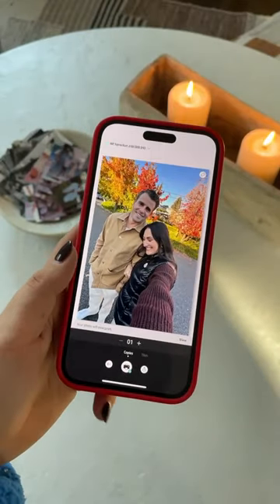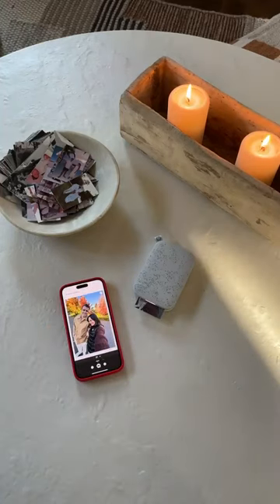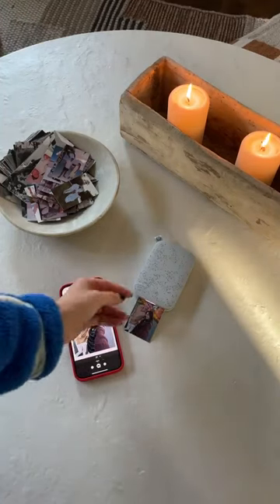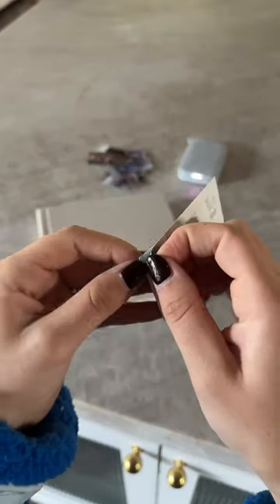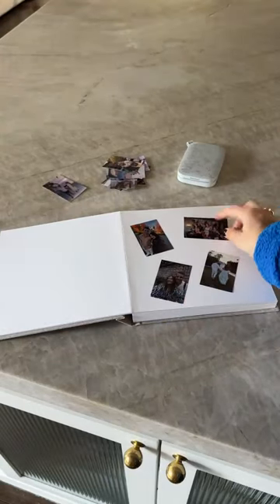Spice Up Your Coffee Table!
📸✨ From phone to coffee table, capturing moments, and creating a visual journey. At month-end, these snapshots find a home in the album of life. 🌟📖

C&C: @chandlerisaac